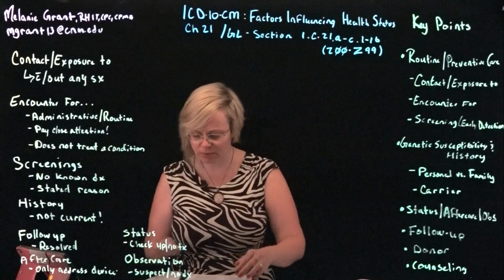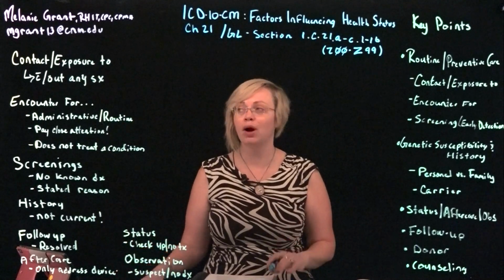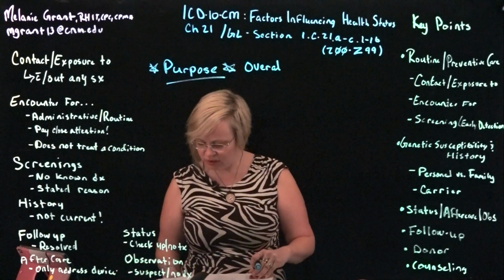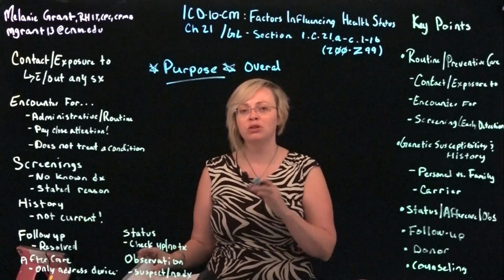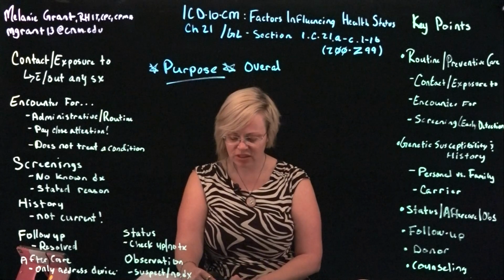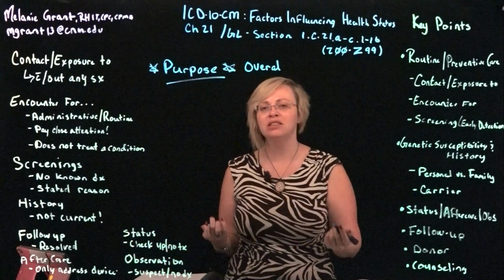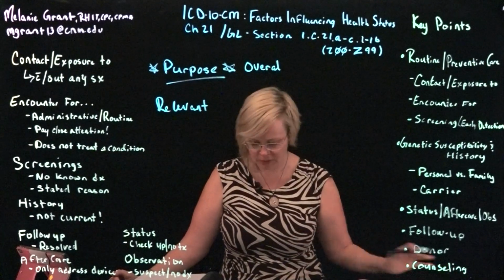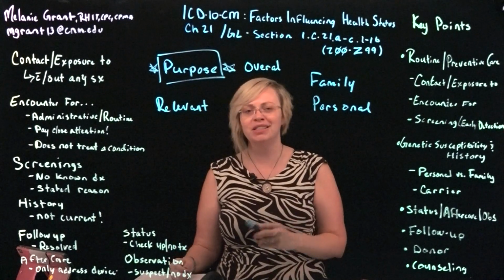ICD 10 CM Coding Chapter 21 Factors Influencing Health Status part 1 Z00 Z99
Part 1 review of 2 on Z-codes and factors influencing Health Status introducing the types of Z-codes and reasons for their use.